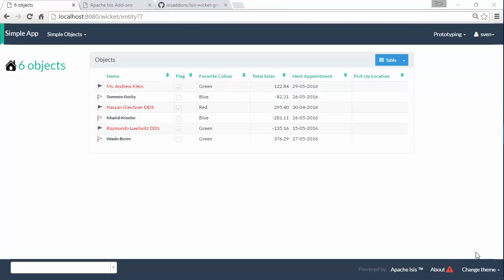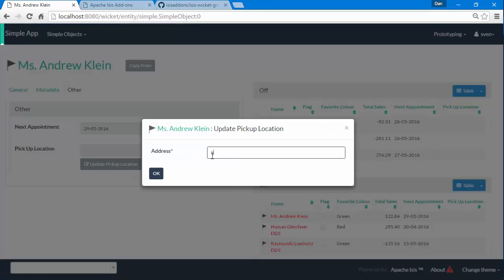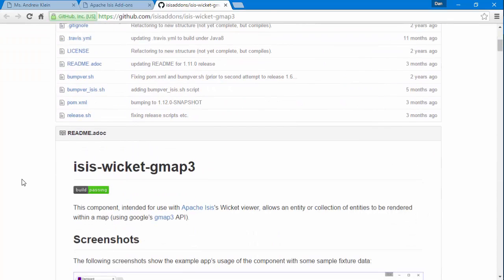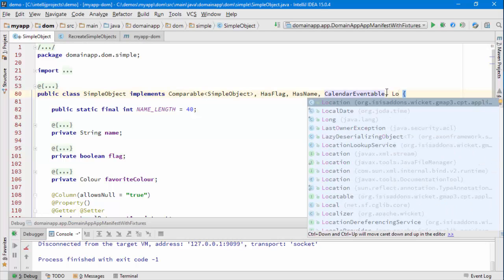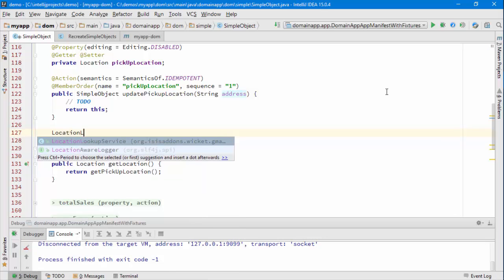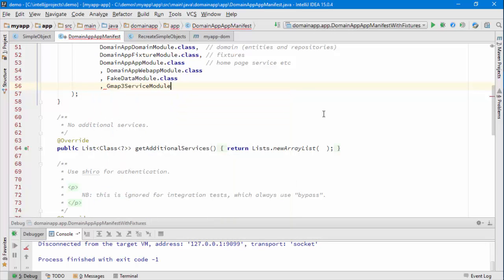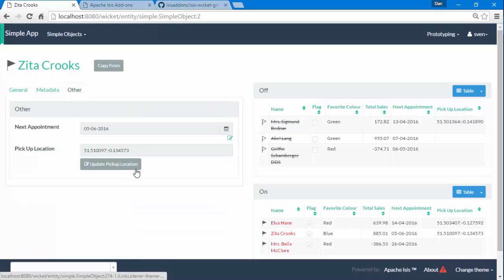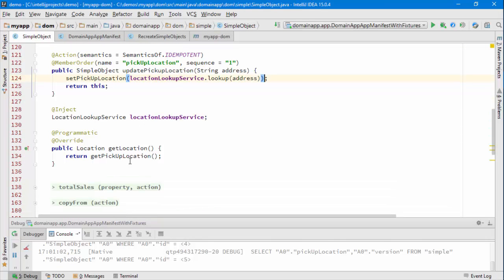050: Apache Isis map extension (v1.12.0)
Configuring an Apache Isis app to allow tables of domain objects with location information to be rendered on map,
 using the Isis addons' gmap3 wicket
 extension.